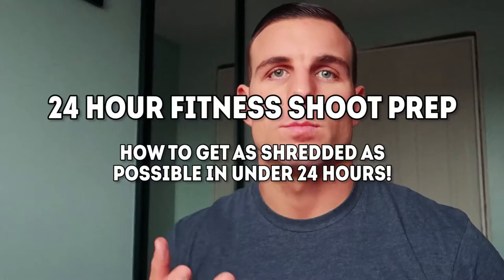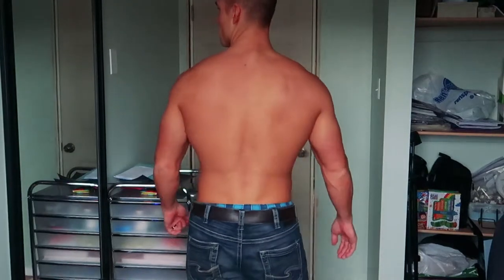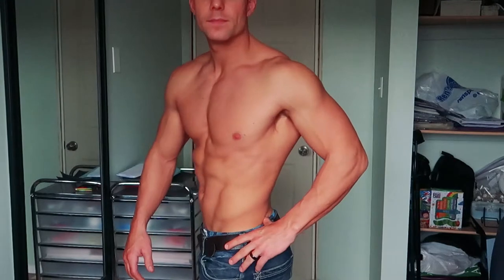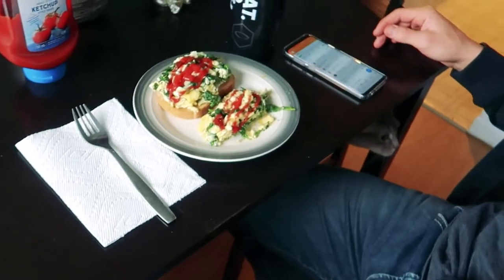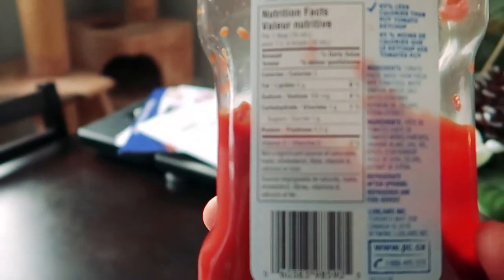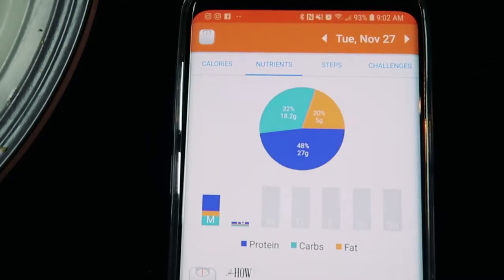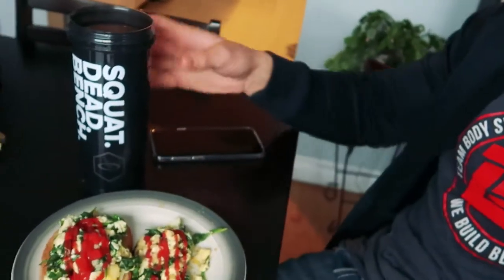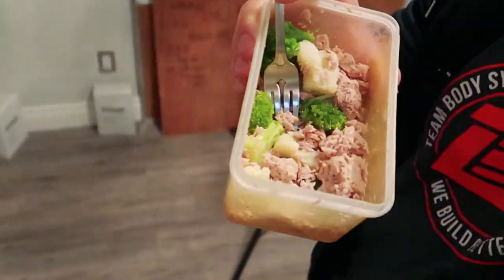24 Hour Fitness Photo Shoot & Video Shoot Prep | (How To Look RIPPED In 24 Hours!)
Whether you have a fitness photo shoot, a fitness video shoot or simply a special event coming up that you want to look your best for within 24 hours... This is exactly how to do it!

Learn how to look as ripped as possible in under 24 hours in this video.

Give it a watch, and let me know how it goes for you if you give it a shot!

If you have any specific topics or questions you'd like us to cover, just comment below... Be sure to hit the thumbs up if you like the video and SUBSCRIBE so you don't miss an episode!

► No B.S. Straightforward Supplement Guide

Tyler Johnston "The APE Coach"

Also feel free to check out the website for more info on my brand new step-by-step muscle building and fat loss system